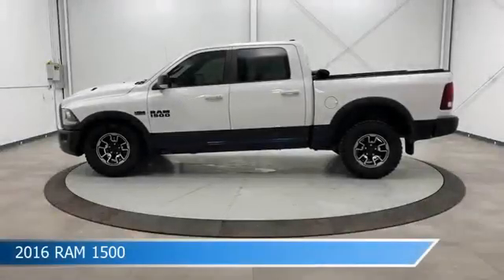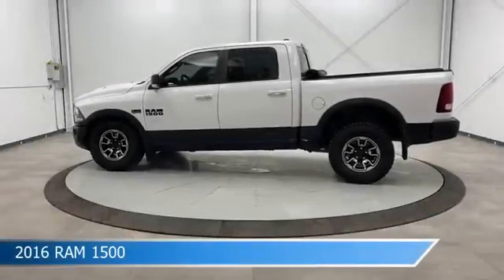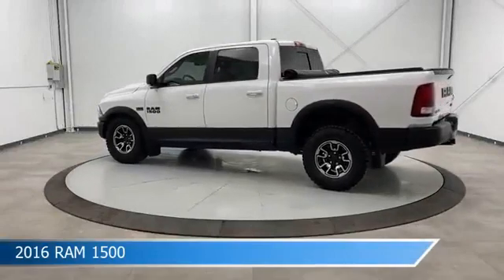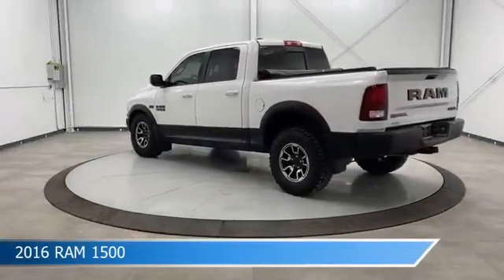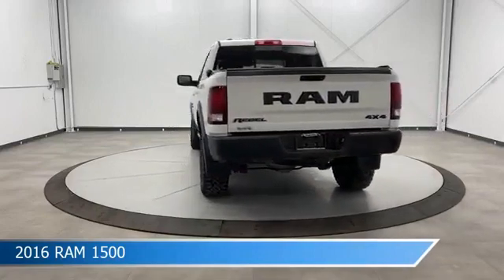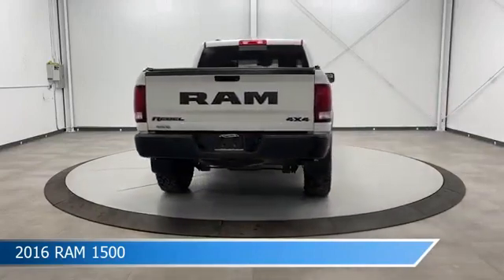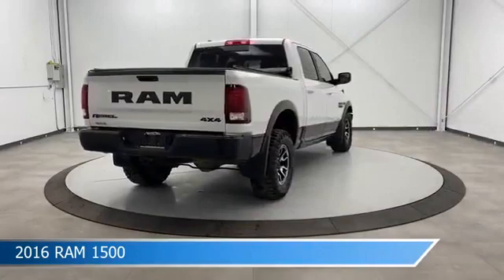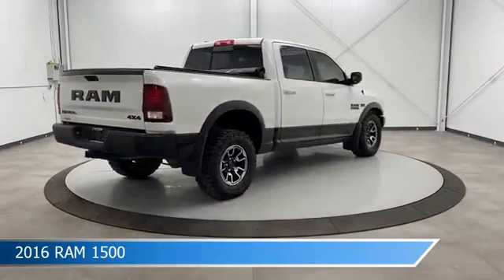2016 RAM 1500 CT-324202